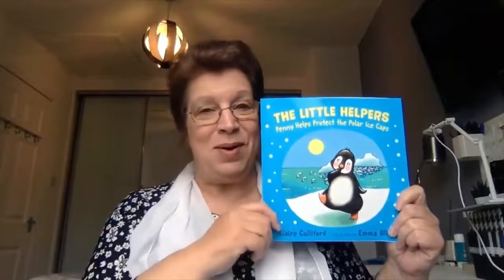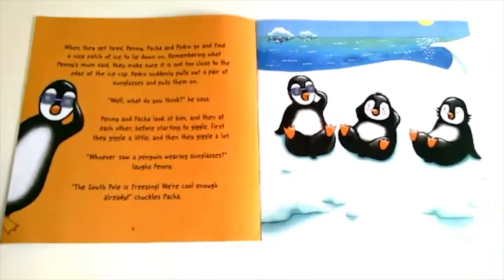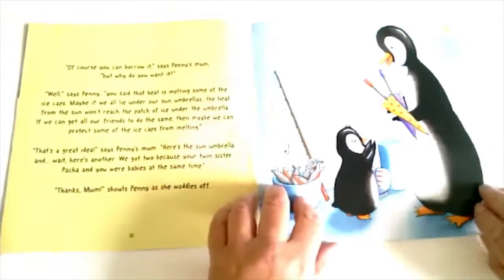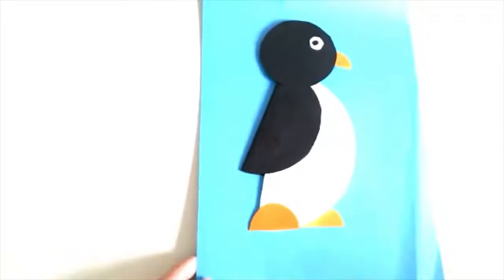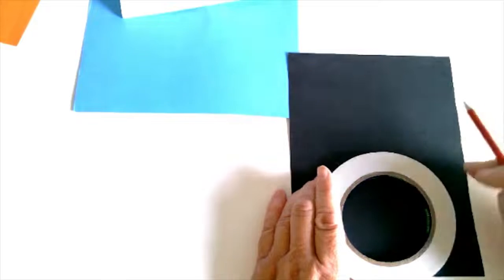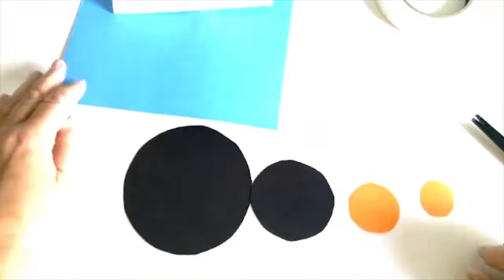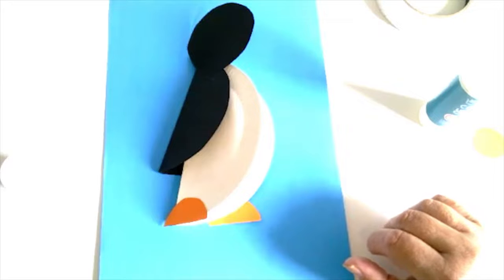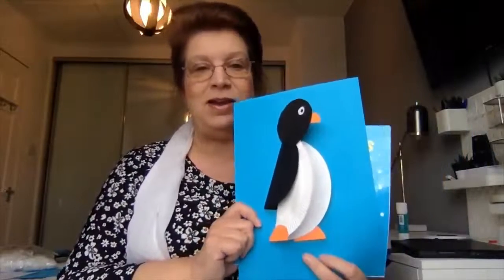The Little Helpers story and activity